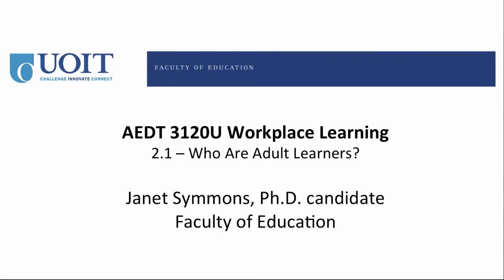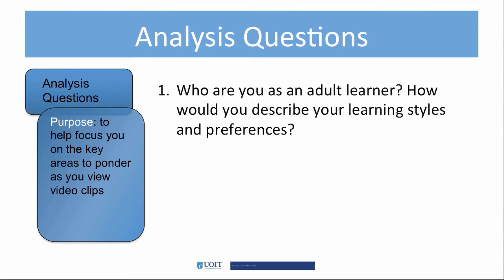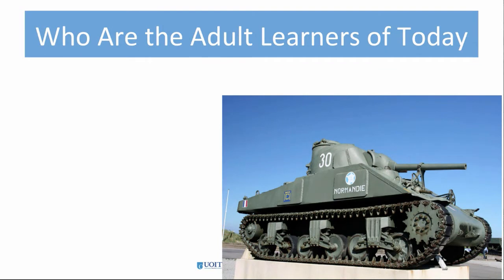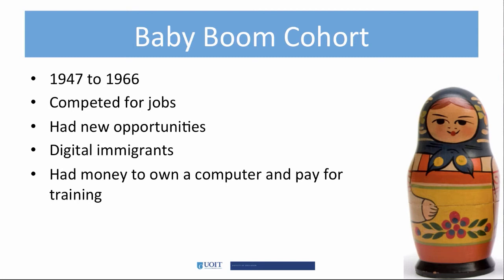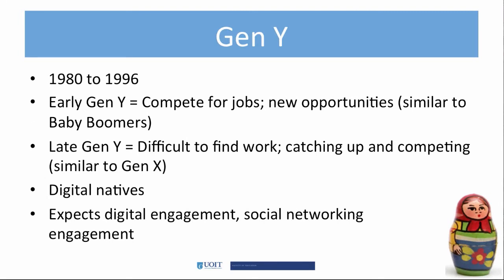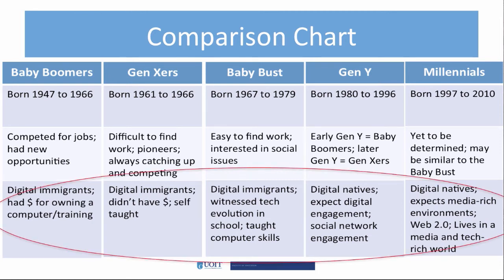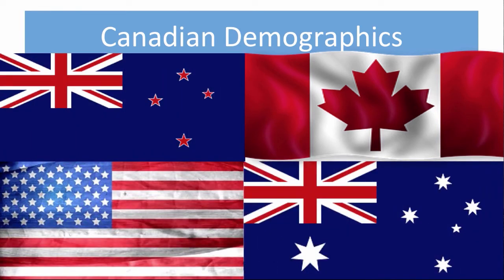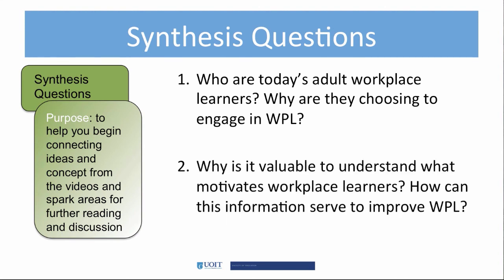2.1 Who are Adult Learners aedt 3120u